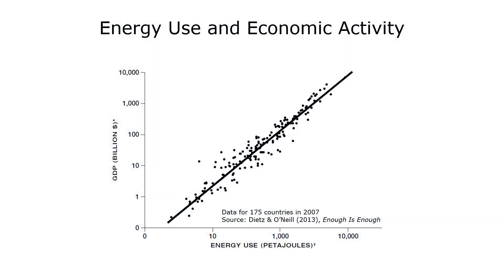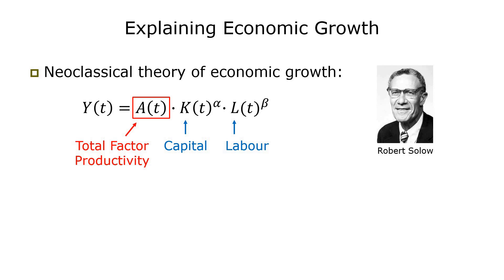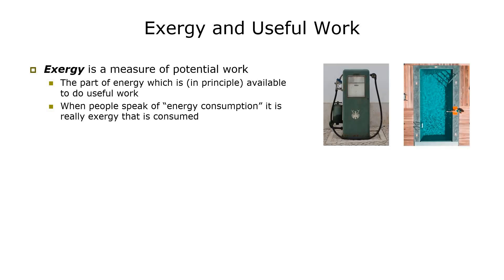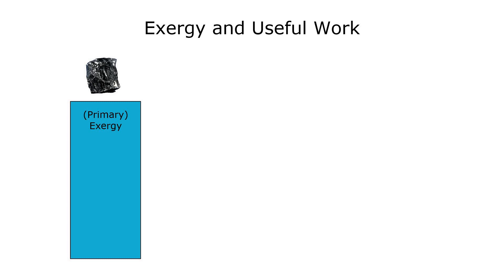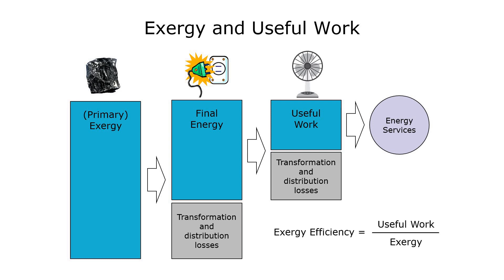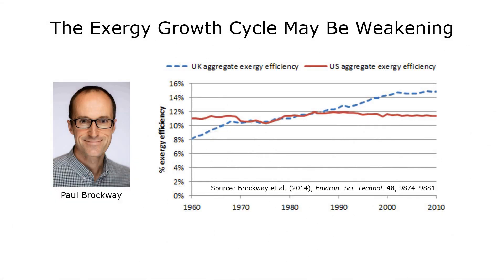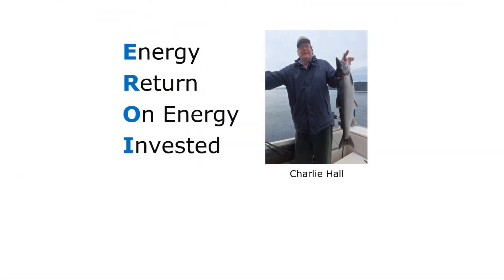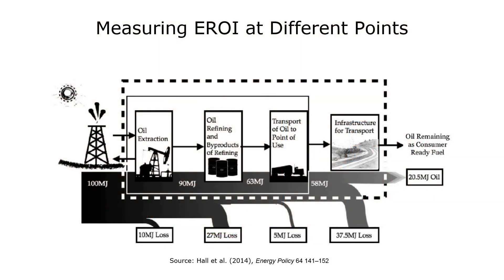Energy and Economic Growth (starring Exergy and EROI)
Energy is the ability to do work. Since economies do work, you’d figure that economics would be very concerned with energy. But you’d be wrong, at least for mainstream economics. The same is not true for ecological economics. In this lecture, I introduce two important concepts, namely exergy and EROI (energy return on energy invested), and discuss what they imply for the future of economic growth. Along the way, I discuss the important work of Bob Ayres, Benjamin Warr, and Charlie Hall.

To help you understand the ideas covered, check out my previous video on the Laws of Thermodynamics and the Economy